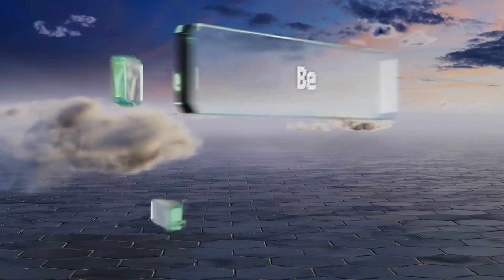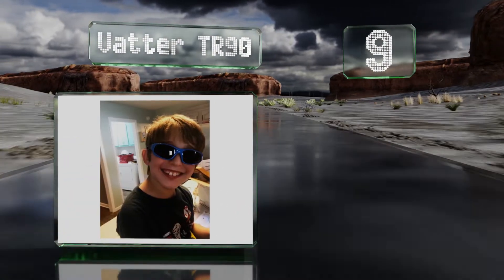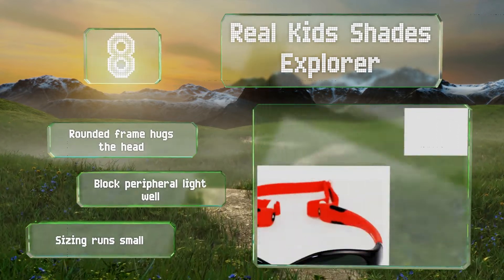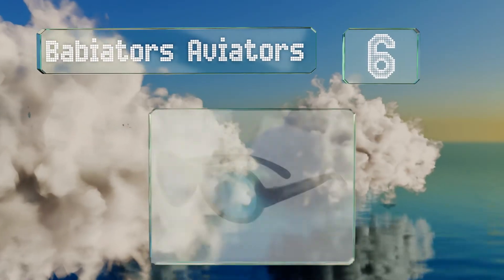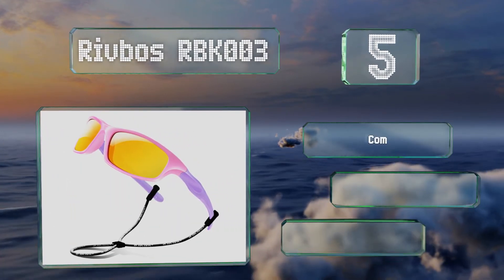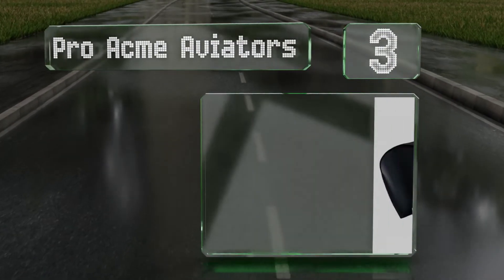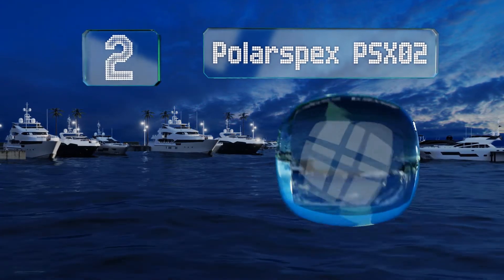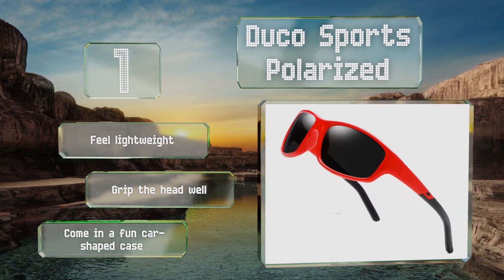10 Best Sunglasses For Kids 2019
Our complete review, including our selection for the year's best sunglass for kids, is exclusively available on Ezvid Wiki.

Sunglasses for kids included in this wiki include the x-loop cycling, rivbos rbk003, vatter tr90, babiators aviators, pro acme aviators, real kids shades explorer, duco sports polarized, polarspex psx02, giselle cat eye, and rivbos rbk002.